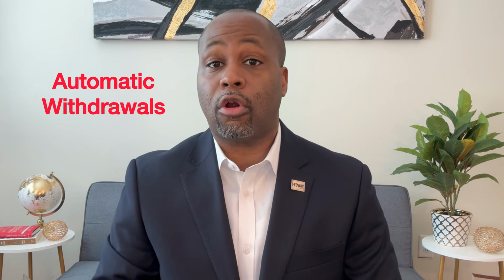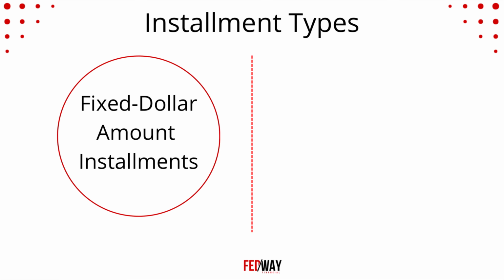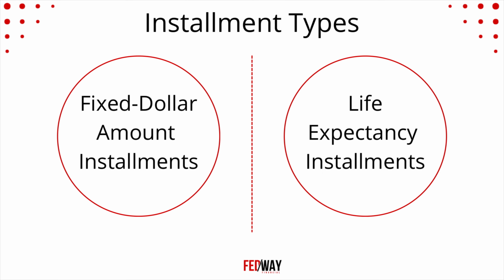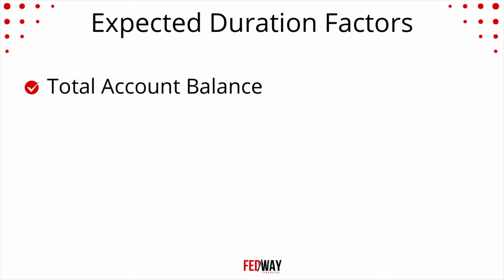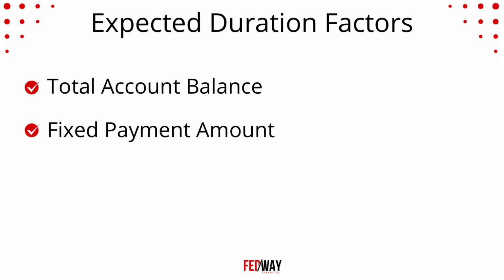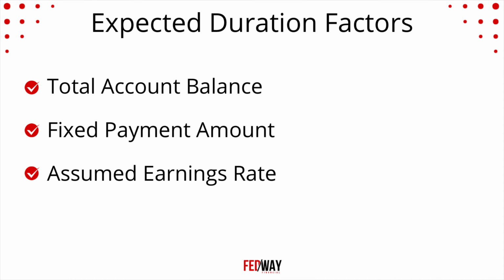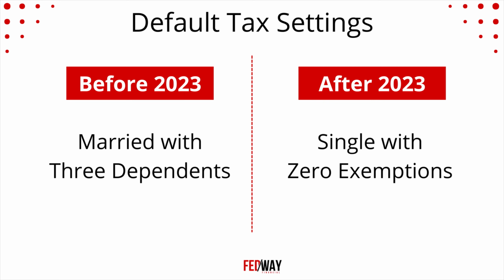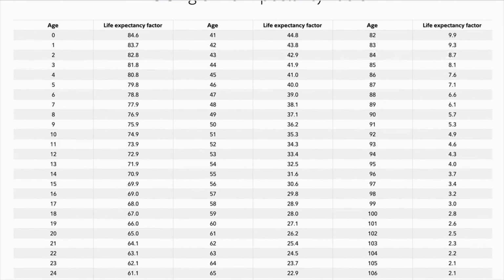TSP Installments: How To Get Steady Retirement Income?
In this video, we discuss TSP Installment options. We'll go over the two types of installments available to you, the key features and parts of each one, how taxes may affect both choices, and the major pros and cons of the installment plan.

Also, check out Part 1 of this series about the "TSP Annuity" by clicking on the following

⏰ Timecodes
0:00 – Intro & Agenda
1:18 – TSP Installments Overview
2:56 – Fixed-Dollar Amount Installment
5:15 – Life Expectancy Installment
7:26 – Analyzing & Changing Installments
8:17 – Summary & Outro

Do you have questions or concerns about the Thrift Savings Plan (TSP), Federal Benefits, or Retirement Planning?

⚡️ Who Are We:
Fedway Financial provides financial planning, investment management, and benefits training to federal employees and retirees. Our goal is to help you understand and maximize your federal benefits program, and make prudent and informed decisions related to every facet of your financial life.